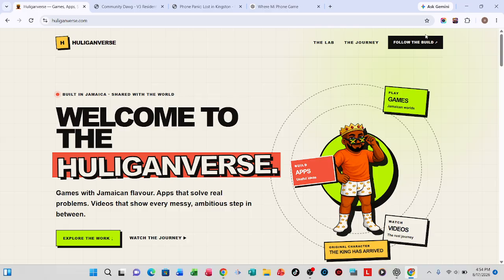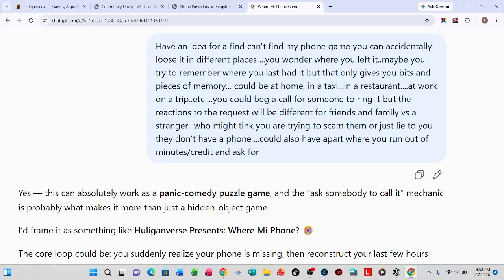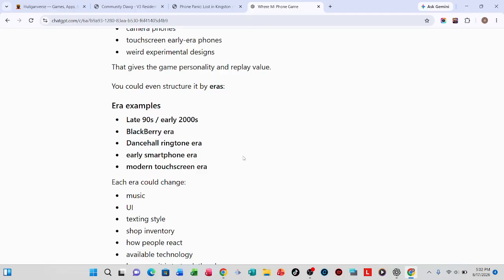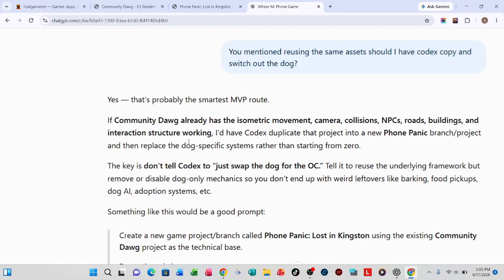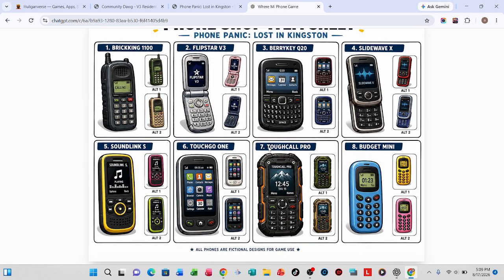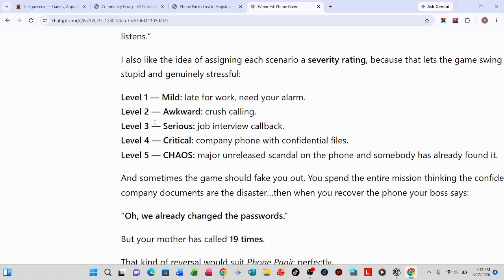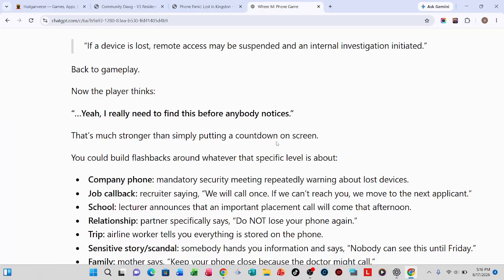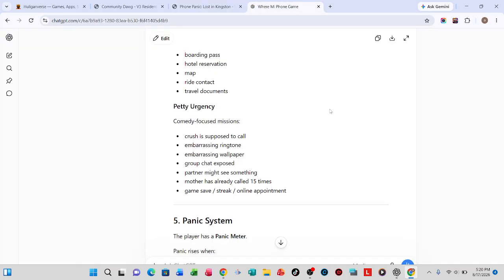Building a New Game From a Box of Scraps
I Built a New Game Without Starting From Scratch 👀🎮

In this video, I’m taking one of my older Huliganverse projects, **Community Dawg**, and using it as the foundation for a completely different game: **Phone Panic: Lost in Kingston**.

Instead of rebuilding movement, isometric environments, NPC systems, roads, buildings, and other working mechanics from zero, I’m reusing what already works and transforming it into a new mystery/comedy game.

**Phone Panic** is about losing your phone somewhere in Kingston and having to retrace your steps, question the people you interacted with, gather clues, trigger flashbacks, borrow phones to call yours, and deal with increasingly ridiculous worst-case scenarios happening in your head.

The idea is simple:

**Old game + reusable systems + new gameplay = faster development.**

This is also part of me figuring out how to make Huliganverse projects share more assets and systems instead of treating every new game like it needs to be built completely from scratch.

Would you reuse an old game to build something new, or would you rather start fresh every time?